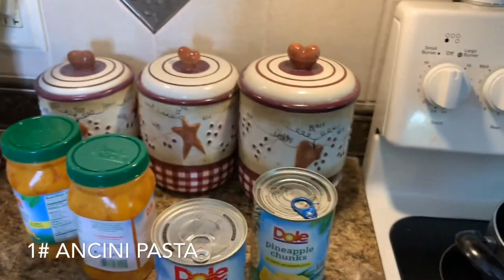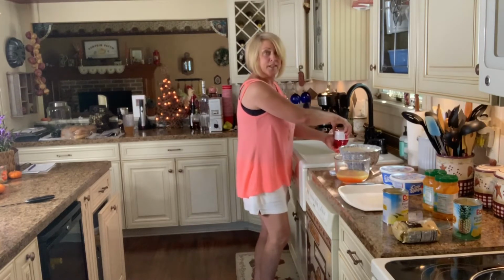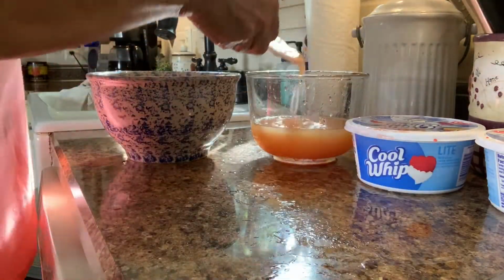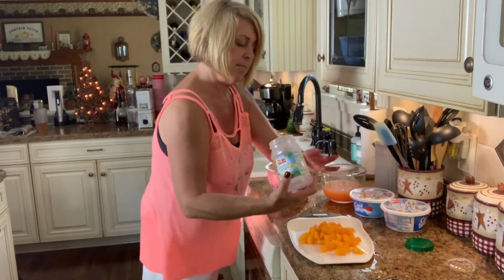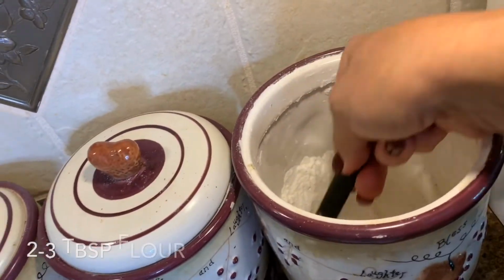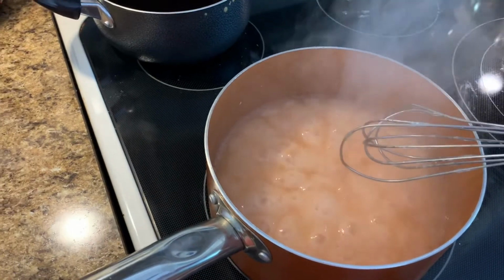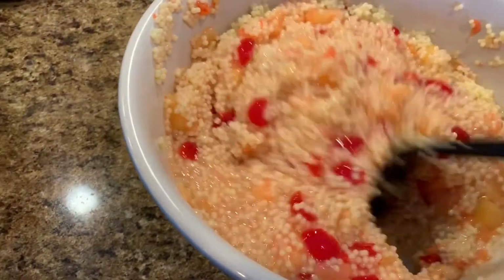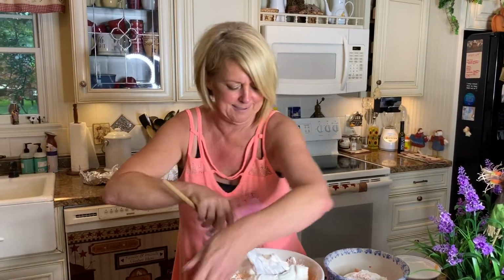FROGS EYE SALAD W LOGAN WELLS THE JUNCTION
FROG'S EYE SALAD W/ LOGAN WELL S- THE JUNCTION This is an easy pasta fruit salad that is so delicious! You can make it with other small pasta, but we like to use Ancini pasta, which is the small round pasta like they use in wedding soup. My mom used to make this for holiday dinners as a side dish, and called it Frog's Eye Salad, because of the little round pasta. Would make a great dish for a kid's Halloween party as the name kind of freaks them out a bit, but once they taste it, they LOVE it. Great for a crowd! Best made the day before and refrigerated overnight, as it gives the pasta a chance to absorb the pudding type sauce, and makes it more flavorful! Good eats!